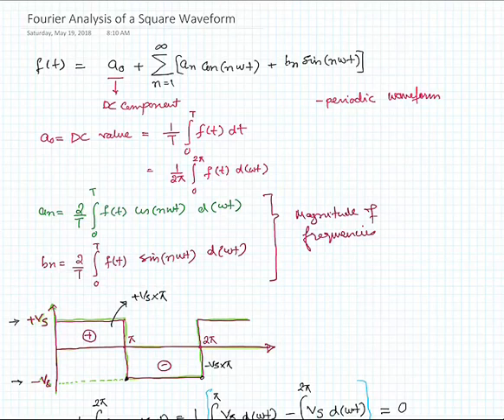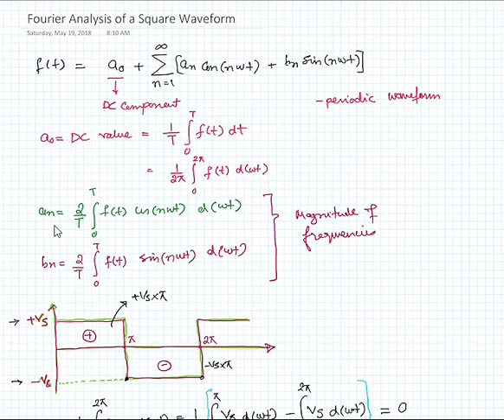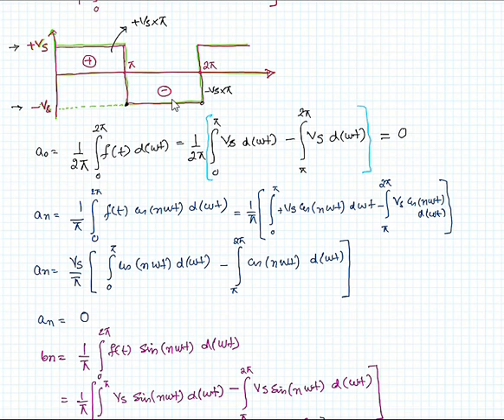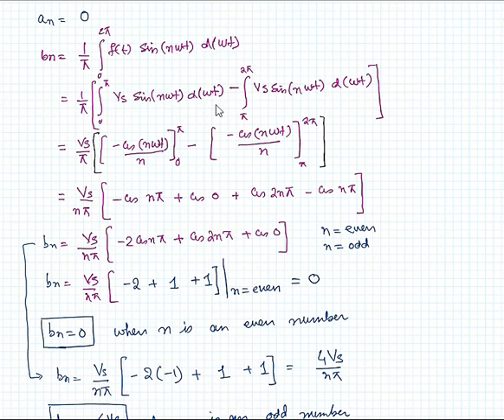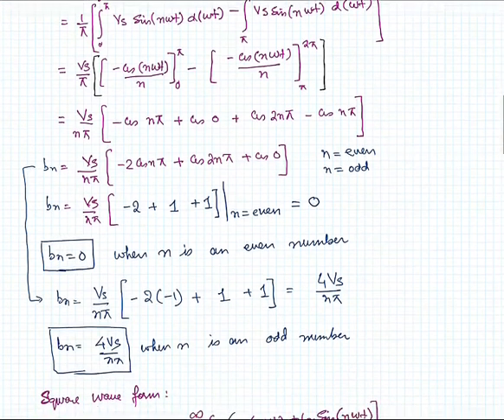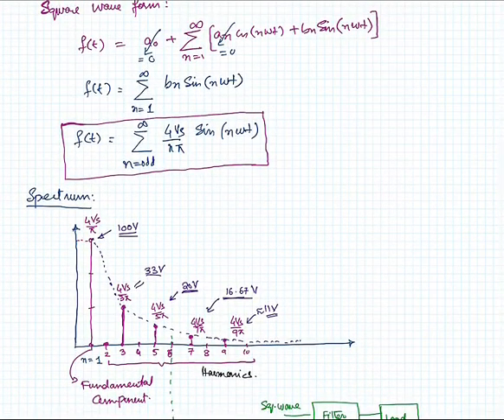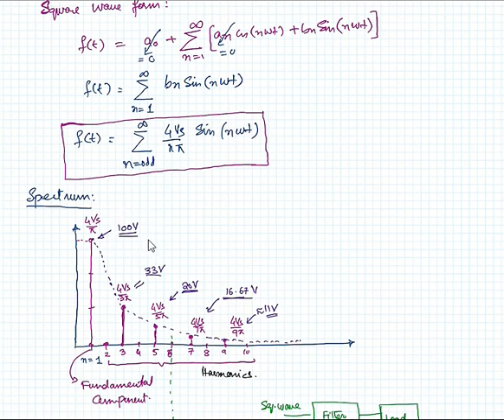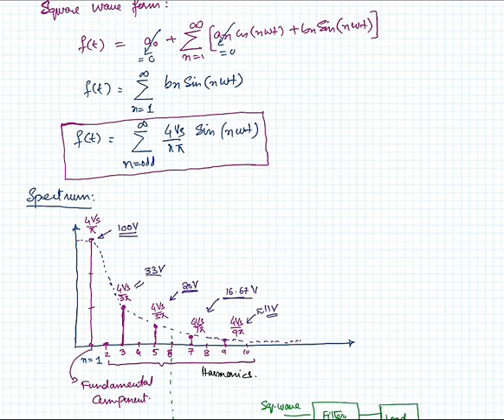Fourier Analysis of a Square Waveform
Basic Fourier analysis of a square waveform (One Note)